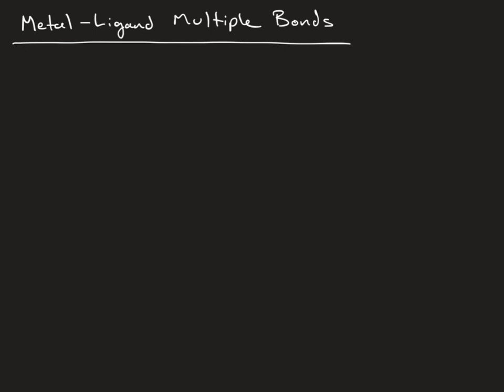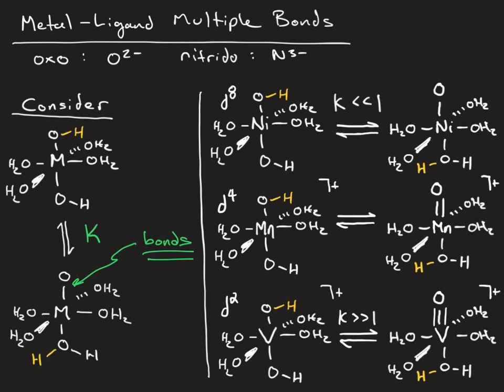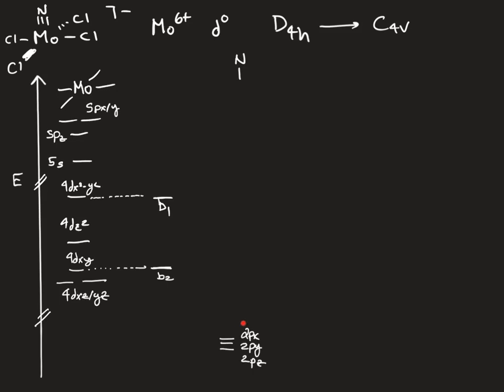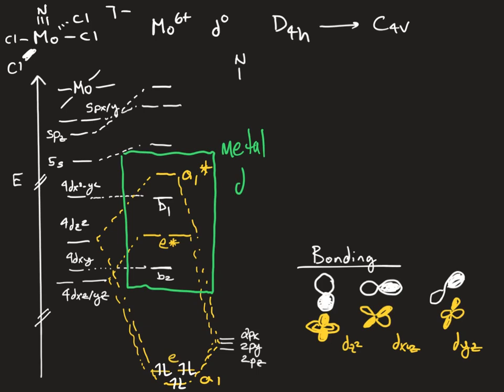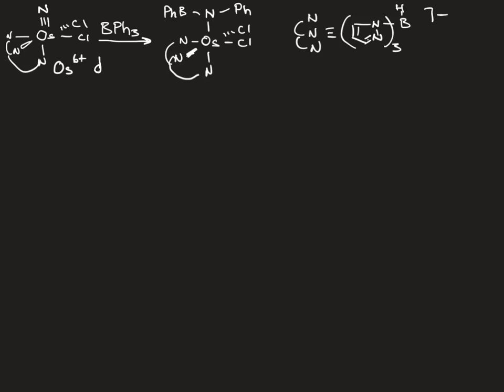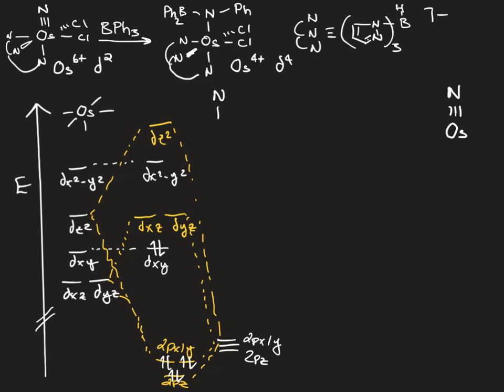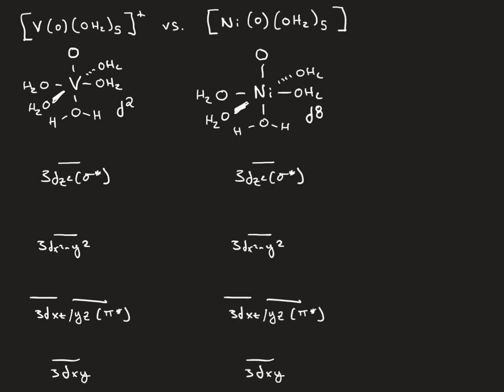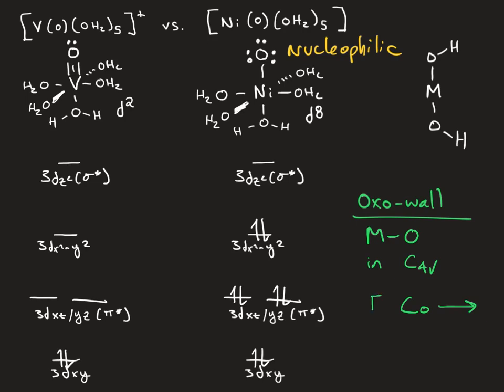Metal Ligand Multiple Bonds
In this video simplified ligand field diagrams will be employed to explain why transition metal-ligand multiple bonds are found in complexes derived from early transition metals, and transition metals with high oxidation states. The concept of the oxo-wall will be very briefly touched upon.